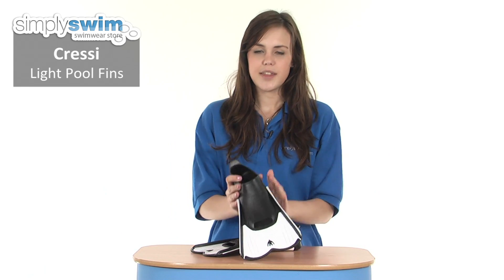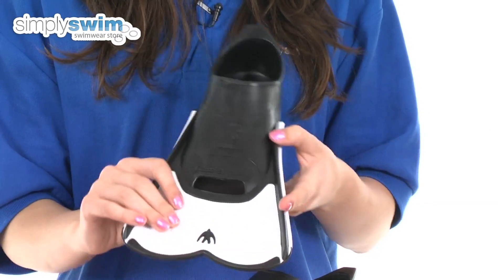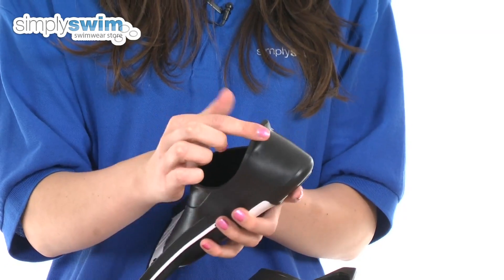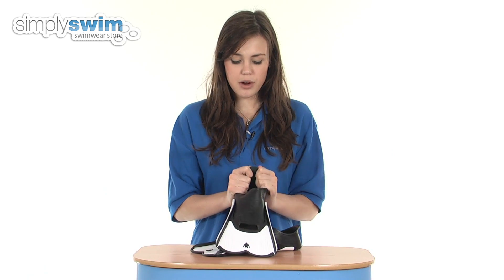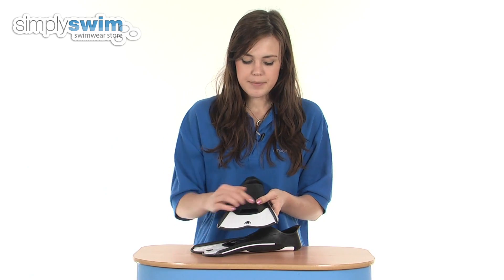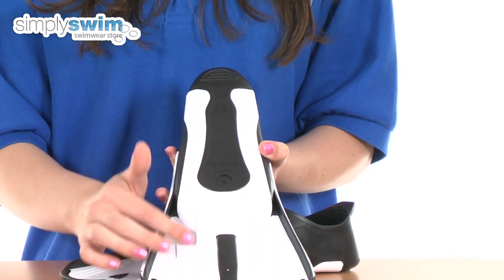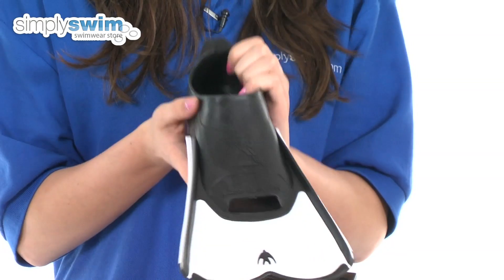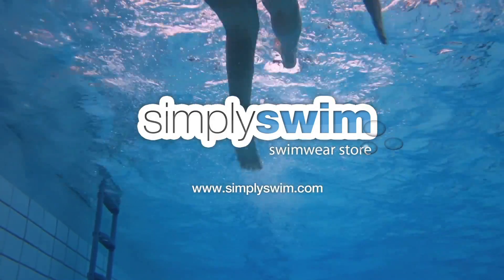Cressi Light Pool Fins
These short bladed fins are the Light Pool Fins designed by Italian brand Cressi. These make a great training aid for developing leg strength and working the leg kick in the water.